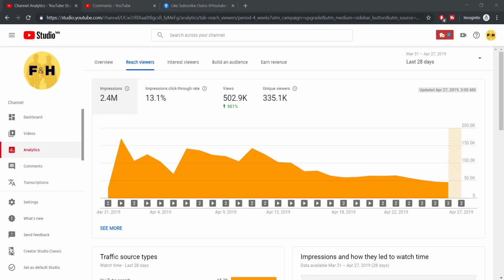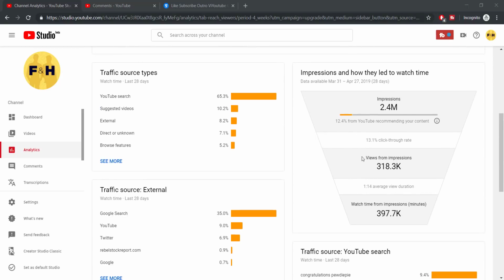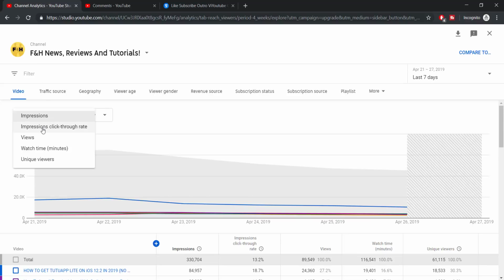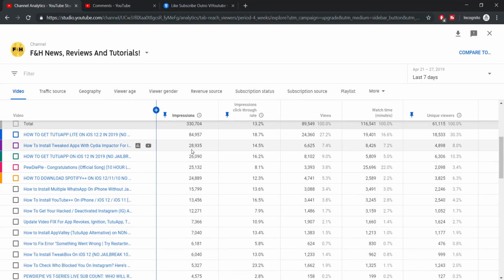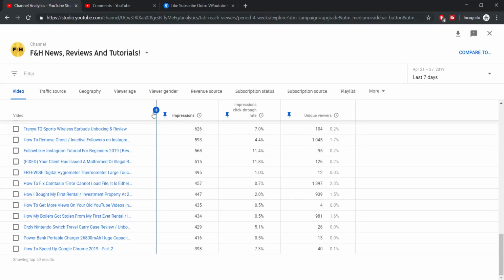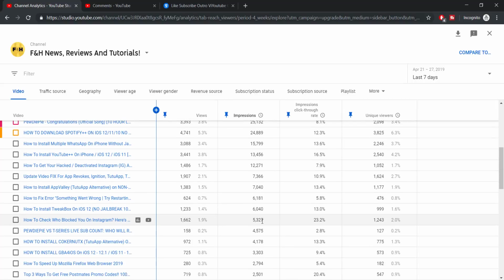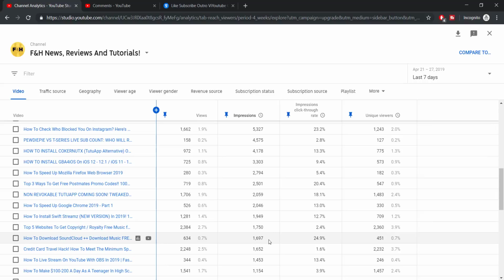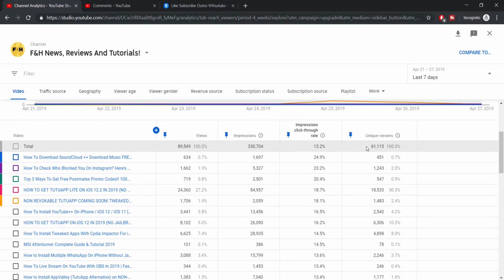How To Utilize CTR (Click Through Rate) & Impressions On YouTube Analytics To Drive You More Views!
Hi Guys! In this video i will discuss how you can utilize CTR (Click Through Rate) and impressions to help you increase your YouTube video views! You can use these tips to help expose your YouTube videos to a wider audience and help you get more views. This can even help your old videos drive more views to your channel! This is the power of YouTube analytics!

(Amazon) Sony A7R III
(Amazon) Sony A6500
(Amazon) Panasonic GH5

Camera Lenses 📷
(Amazon) Sony 24-70mm F/2.8
(Amazon) Sony 50mm F/2.8 Macro Lens
(Amazon) Sigma 70mm F/2.8 Macro Lens
(Amazon) Panasonic 12-35mm F/2.8
(Amazon) Panasonic 35-70mm F/2.8